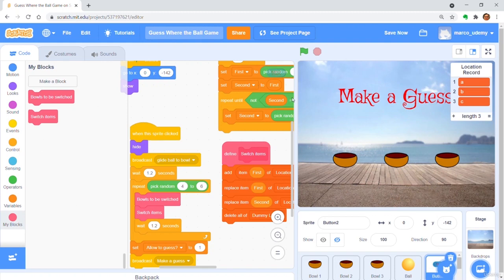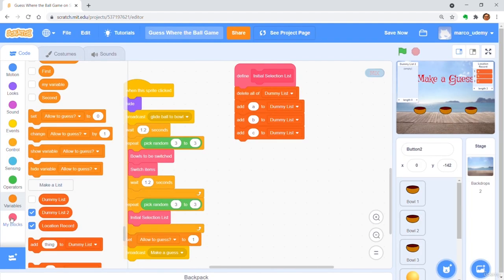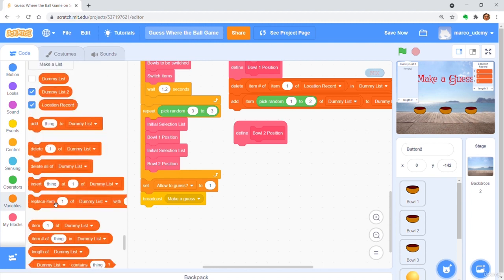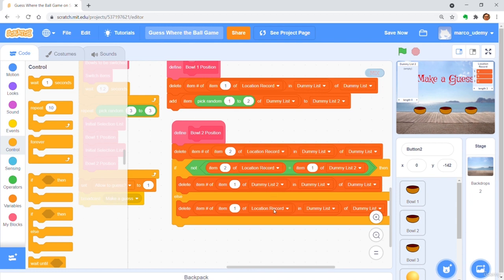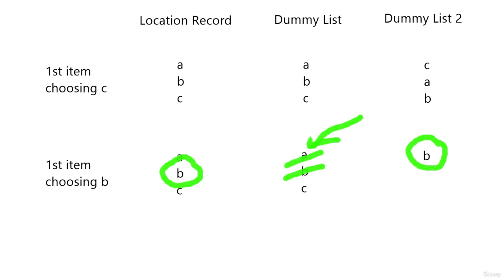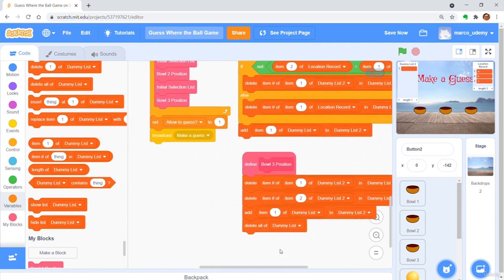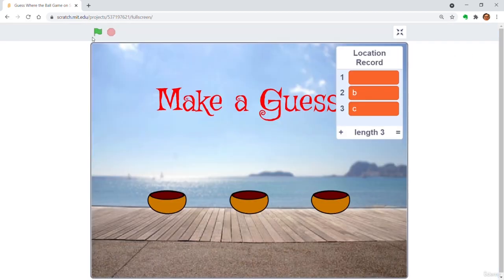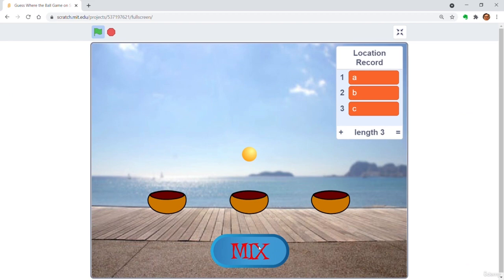06 Switching 3 Bowls